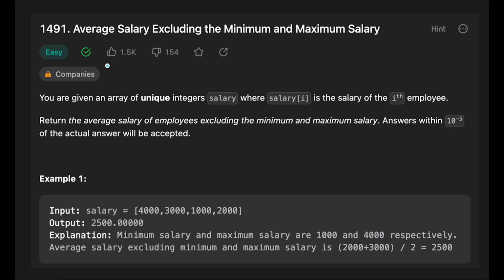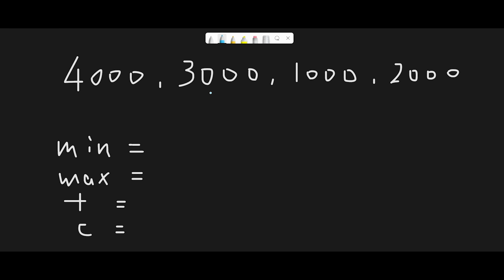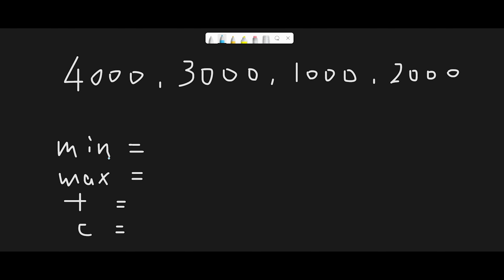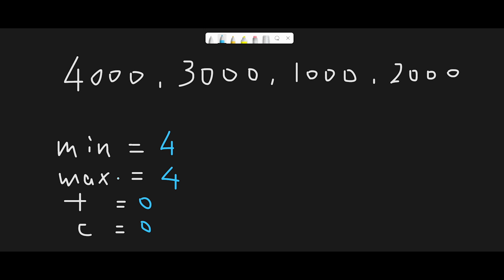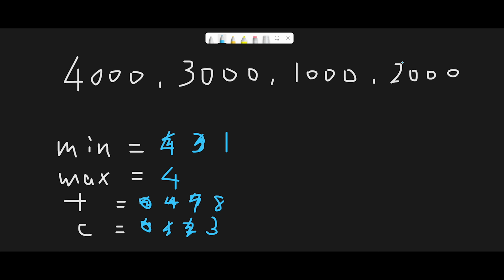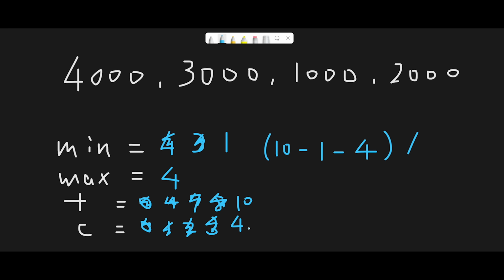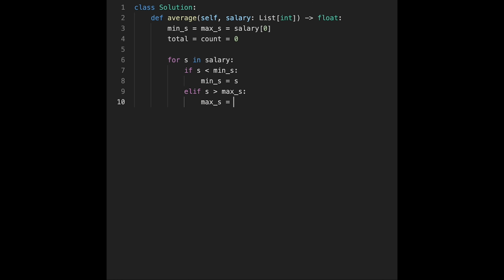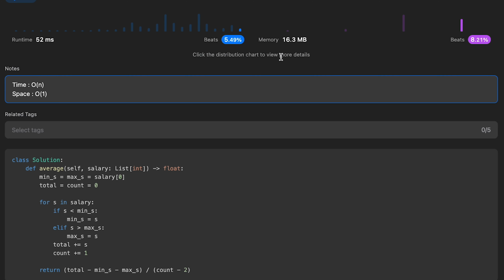Average Salary Excluding the Minimum and Maximum Salary - LeetCode - Python, JavaScript, Java, C++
Let's solve LeetCode #1491 Average Salary Excluding the Minimum and Maximum Salary!

■ Timeline
0:00 Read the question of Average Salary Excluding the Minimum and Maximum Salary
1:16 Explain a basic idea to solve Average Salary Excluding the Minimum and Maximum Salary
6:58 Coding
8:56 Time Complexity & Space Complexity

My channel has a lot of videos to prepare for technical interviews. I explain all details of the questions and write codes in the video. You can get the codes from Github for free. Thank you for your support!